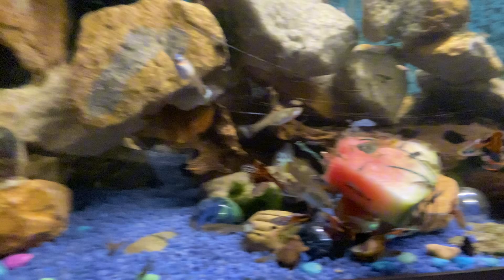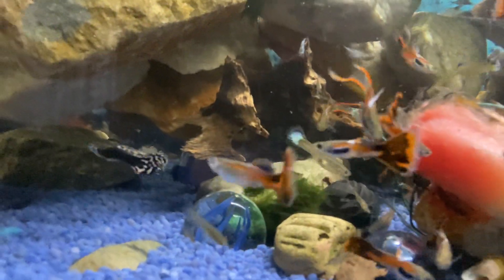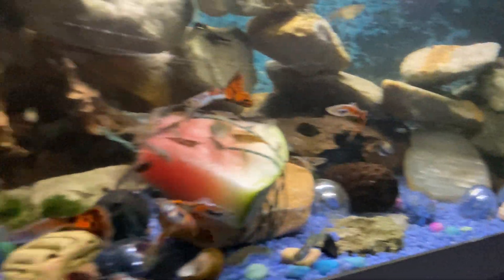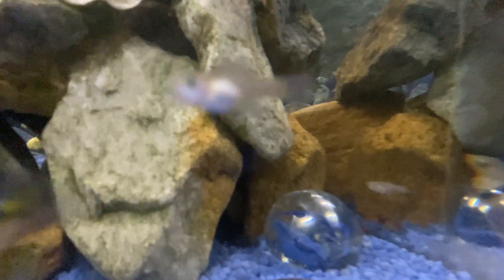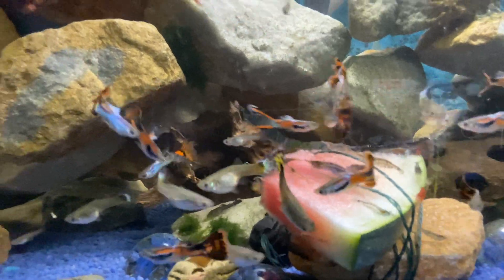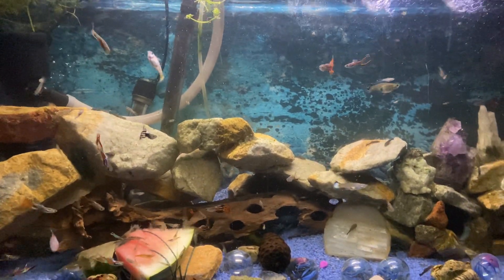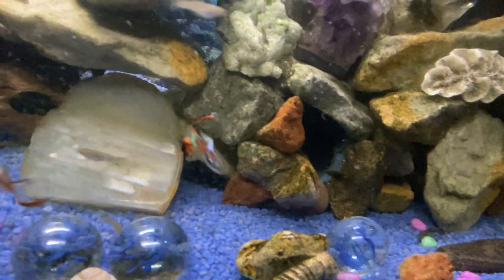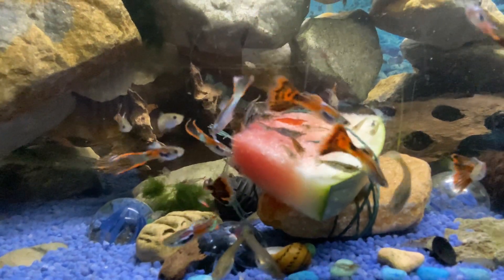shrimp vs watermelon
The fat fisherman’s  fish tank